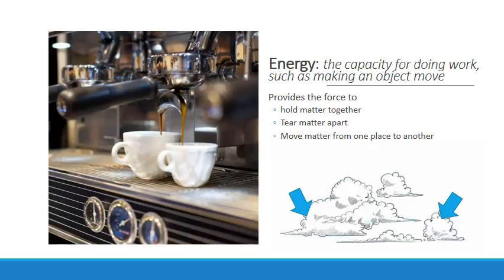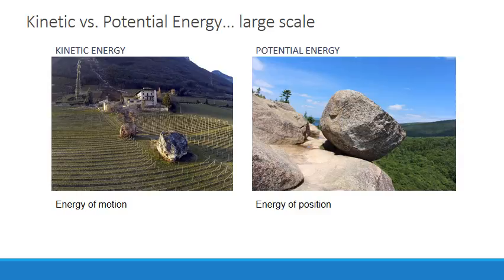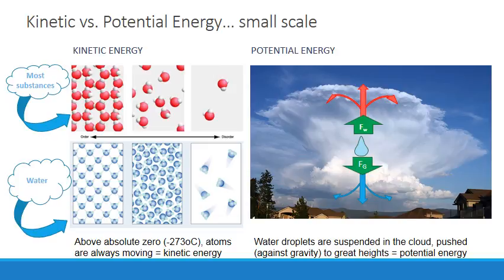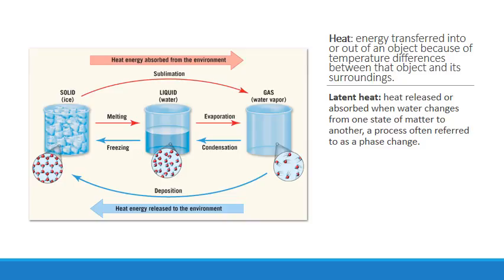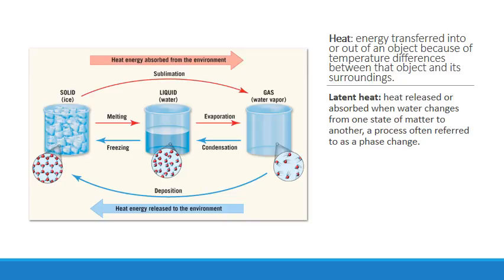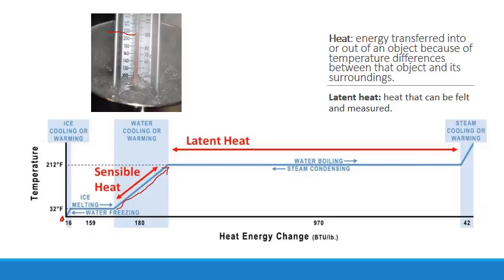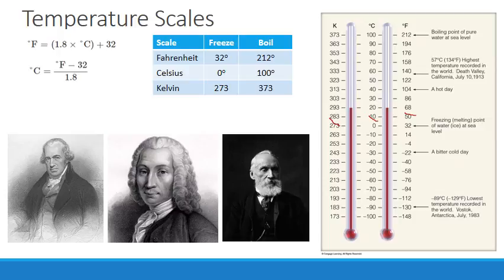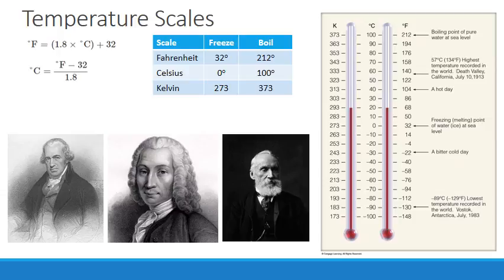007 EnergyTemperatureAndHeat 852x480